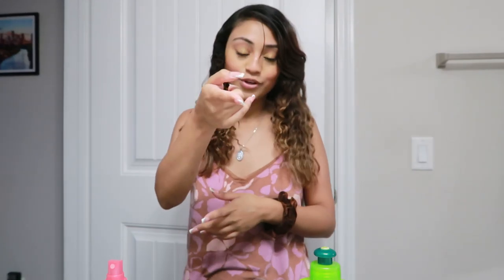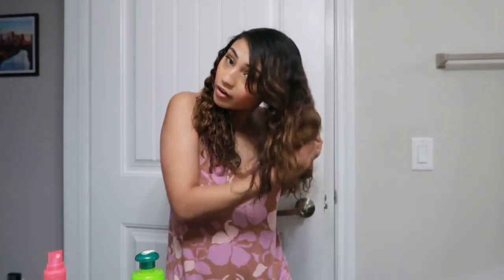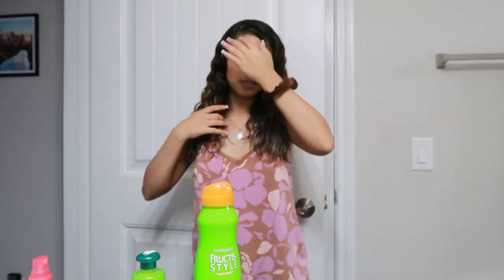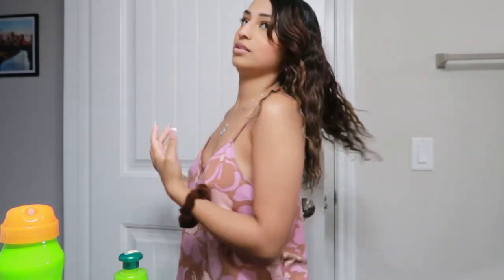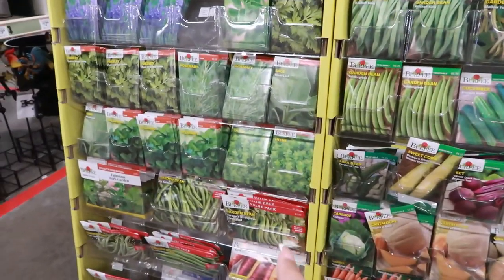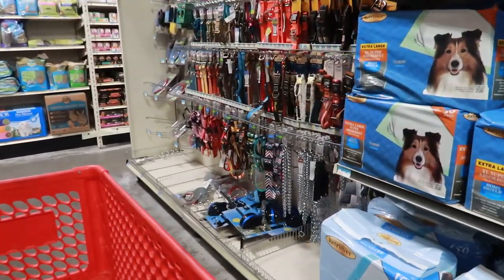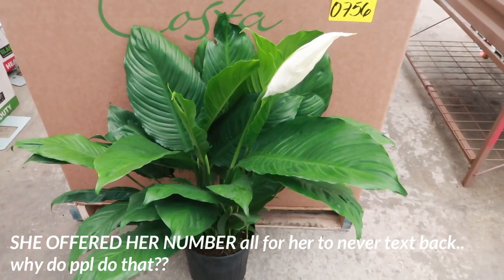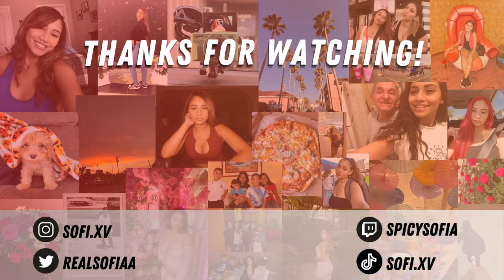WEEKLY VLOG: easy wet hair look on natural hair + first time plant shopping at tractor supply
some videos are a fail but this is real life so i'm going to post lol sorry if this video was boring. the wet hair look was successful btw!

Let’s be friends!

🦋 FAQ’S
Cameras: Canon EOS M50 & Canon G7 Mark II
iPhone: 14 Pro
Editing Programs I use: Filmora, Imovie
Microphone: Blue Yeti
Age: 24

With Luv,

Spicy Sof